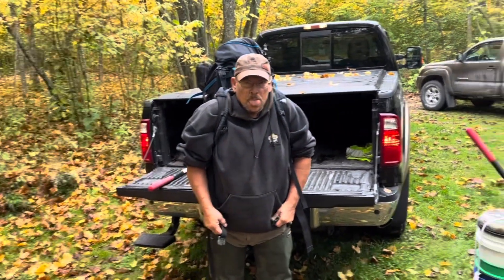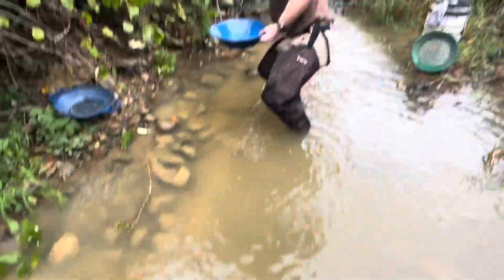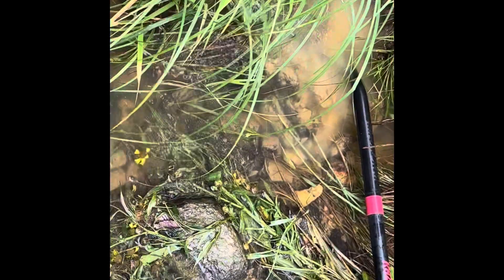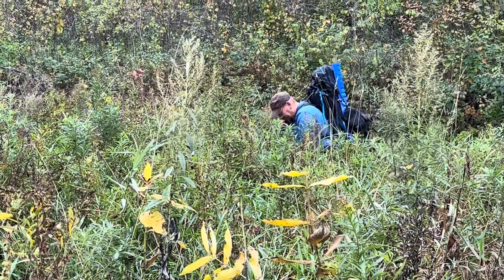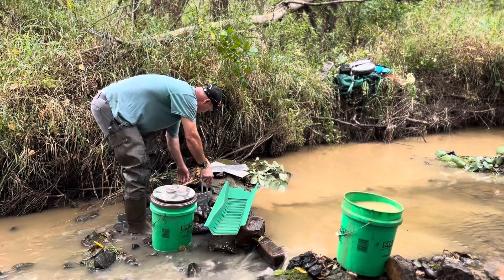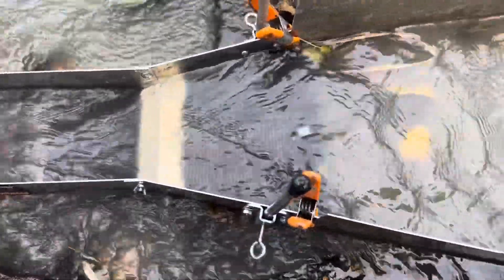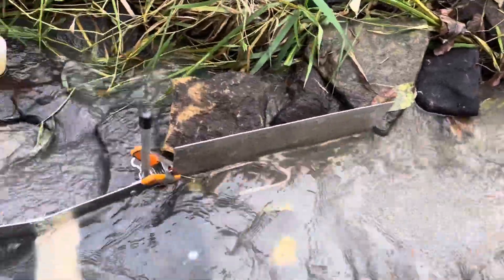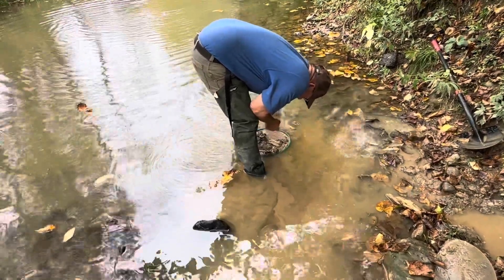Big Wisconsin Gold goldmining ⛏️✨✨⛏️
This is a trip we took with three other buddies of mine going up to Wisconsin doing some gold mining at the end of September had a great time and did some camping and some awesome gold prospecting enjoy⛏️⛏️⛏️⛏️✨✨